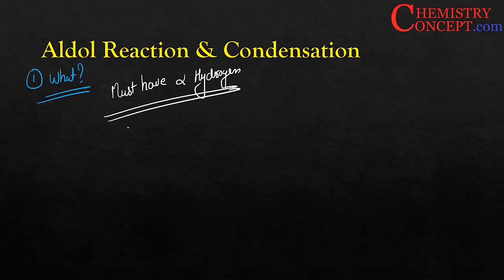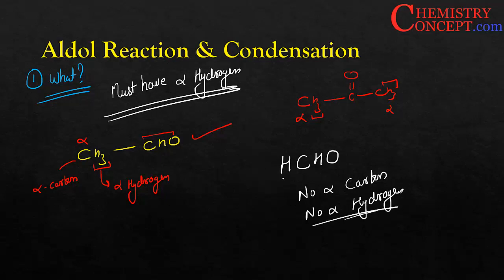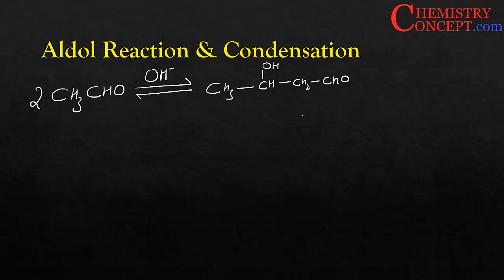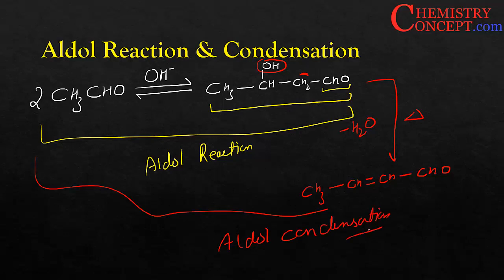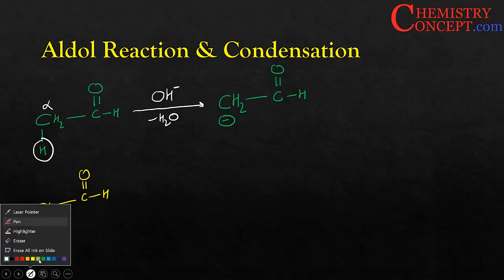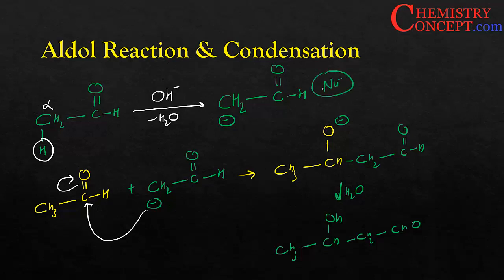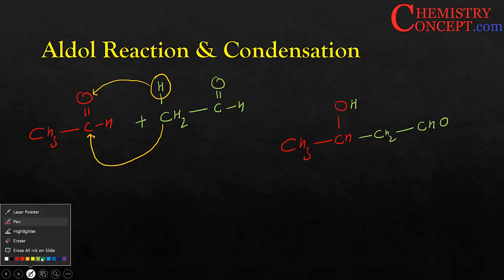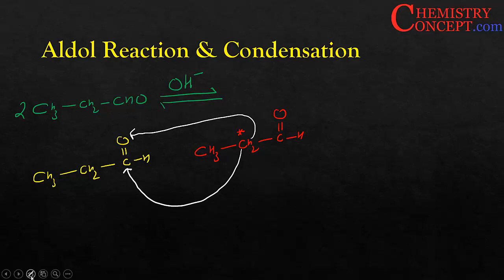Learn Aldol Condensation Reaction with Short Trick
How to do aldol reaction and aldol condensation . Mechanism of aldol reaction with trick to learn aldol condensation reaction